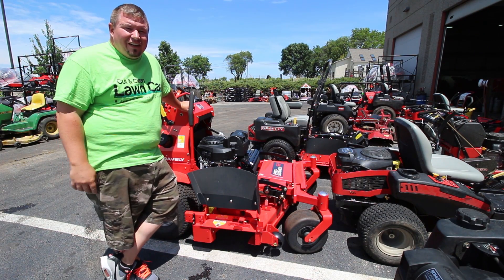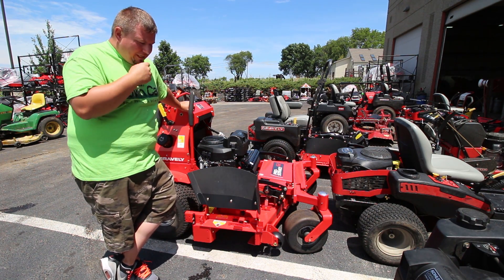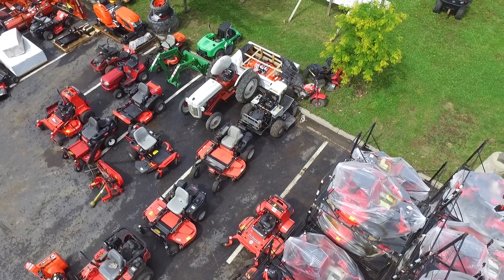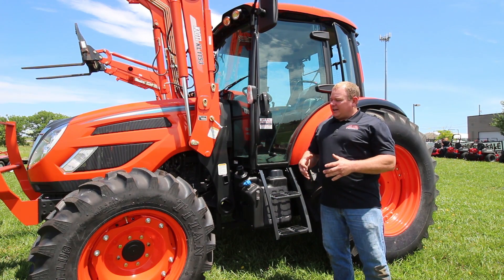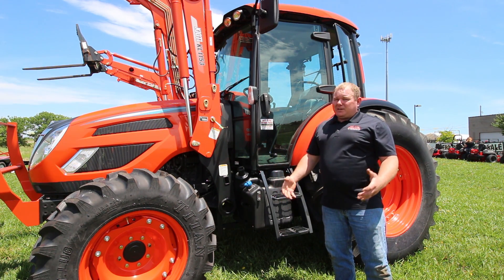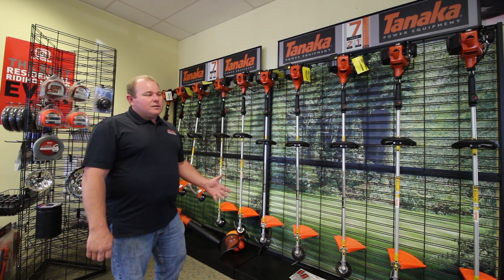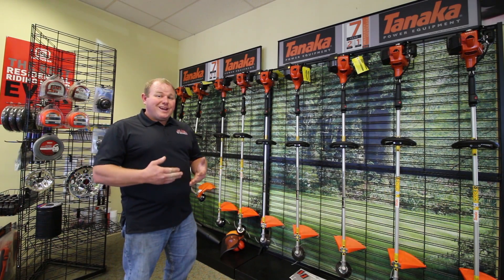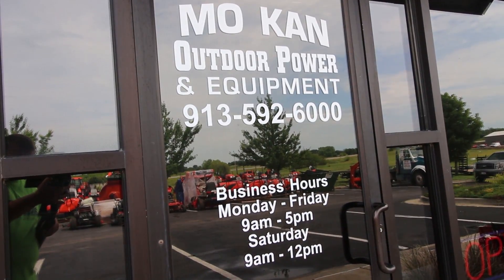MOKAN Power Equipment Get To Know My Dealer ► Kioti Tractors, Gravely Mowers, Toro, Tanaka, Rhino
YOUR DEALER CAN MAKE THE DIFFERENCE!

Giving Back to My Dealer MOKAN Power Equipment ►  Kioti Tractors, Gravely mowers, Rhino Brush Cutters, Toro, Tanaka, Gravely Commercial Mowers

►Headphones Used

►Editing Programs

►Filming Drone

►My Lawn Care Set Up 2016

2011 Ford F150 Fx4 Coyote 5.0
5x8 Drop Gate Trailer

►YouTuber Influences -

Logan Paul
Casey Neistat
Gary Vaynerchuk